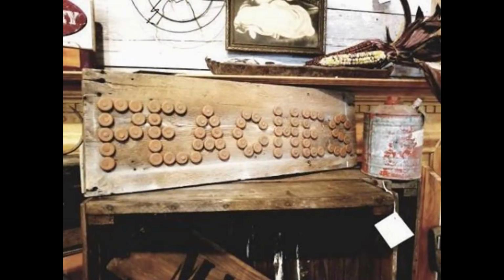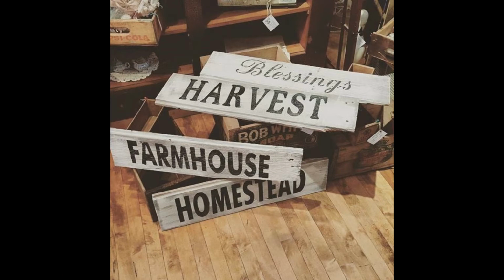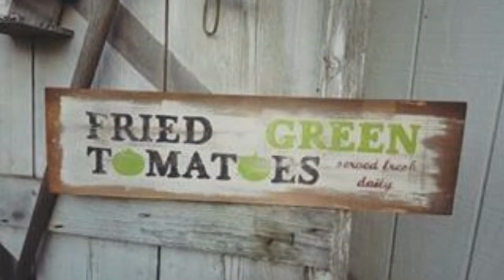Intro Video for JunkGal63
Hi. I'm Jackie Loos. Welcome to my new YouTube channel where I will post videos featuring junk that I have collected. My videos will be DIYs on how to repurpose junk and also how to style it to make your house a home.

I look forward to being a part of the YouTube community.